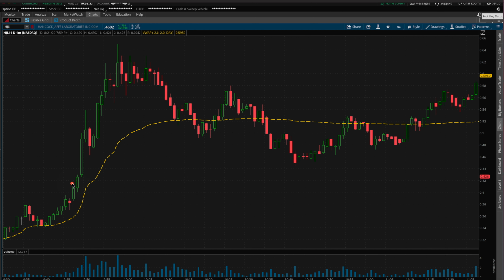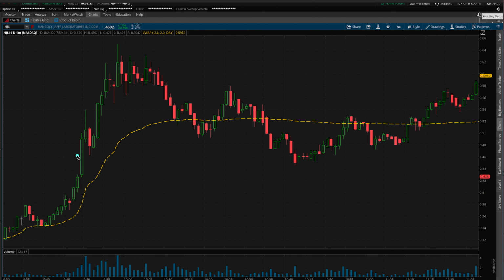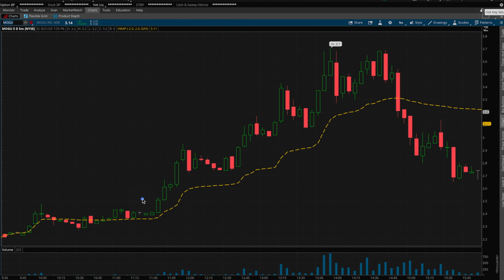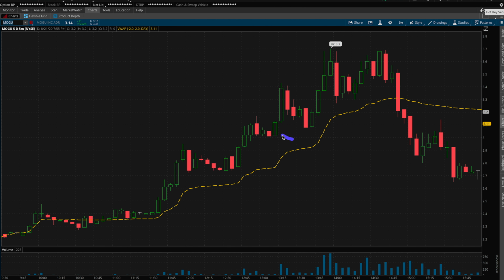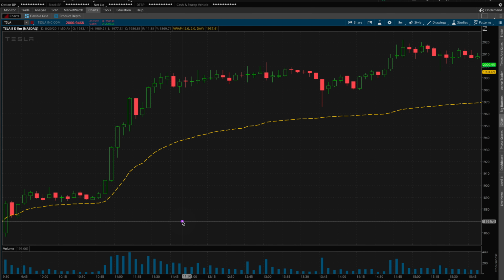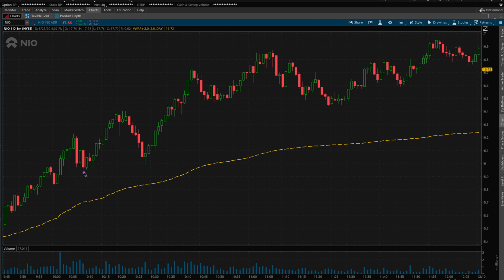3 Simple Day Trading Strategies To Make More Money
In the video I am going to show you 3 simple strategies that you can use to make money day trading.
These strategies include - The Bull Flag, The Flat Top Break outand the ABCD pattern.
This is will just be a basic overview of each pattern and how you can use them to your advantage when you are day trading.

💰BROKERS:
►TD Ameritrade:
►LIMITED TIME:
►BOOKS:
The Intelligent Investor
Stock Market Investing for Beginner
How to Day Trade for a Living
Please note that Day Trading is a high risk activity and can result in a loss of your investment. Any trade or investment is at your own risk.